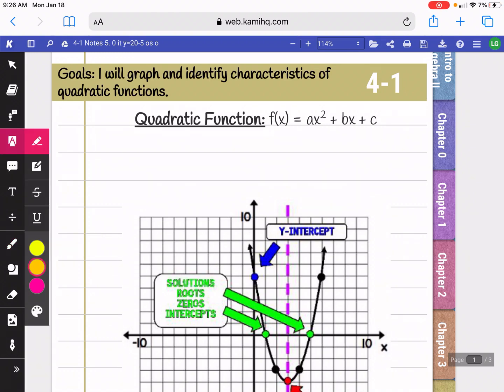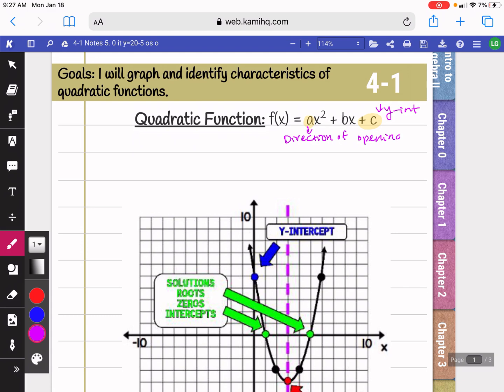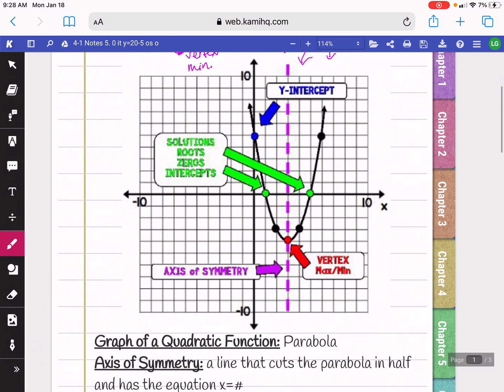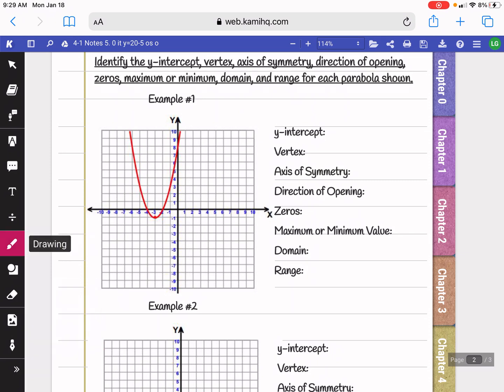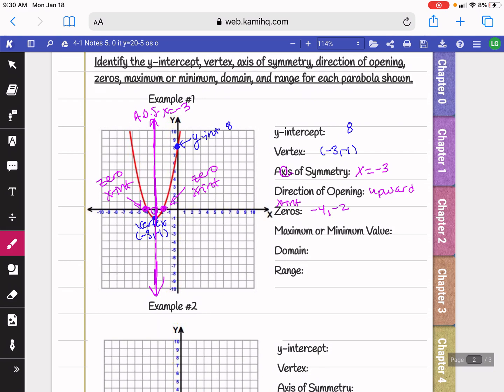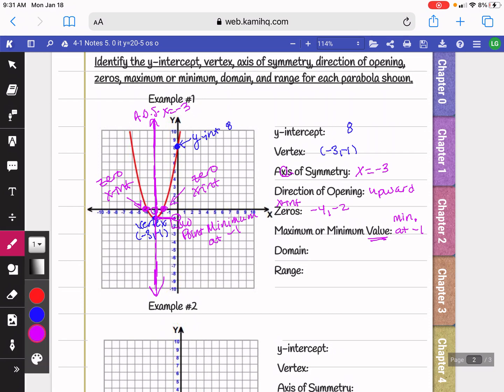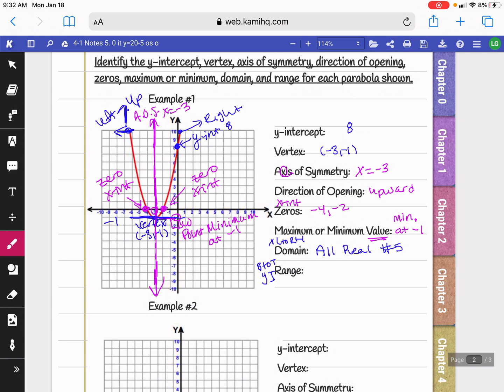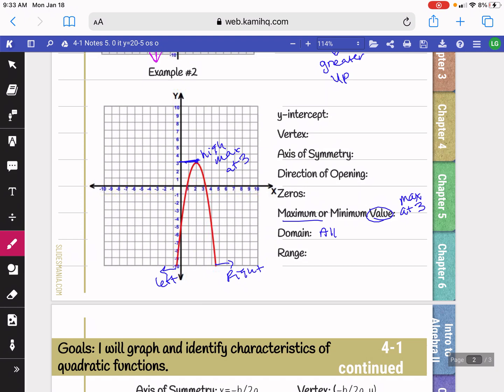4-1 Characteristics of Quadratic Functions from Graphs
This video explains how to analyze a graph of a quadratic function for y-int, vertex, axis of symmetry, zeros, direction of opening, maximum or minimum value, domain, and range.